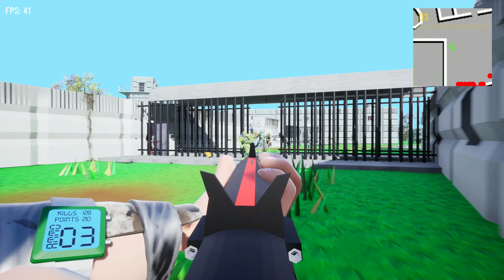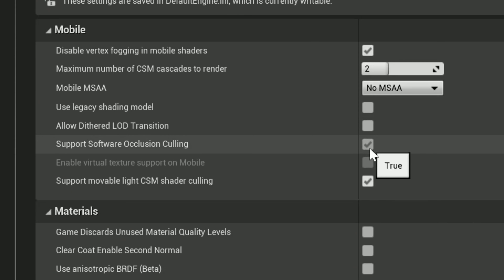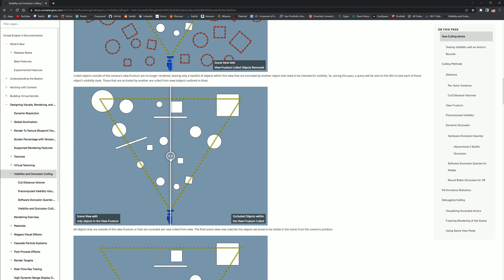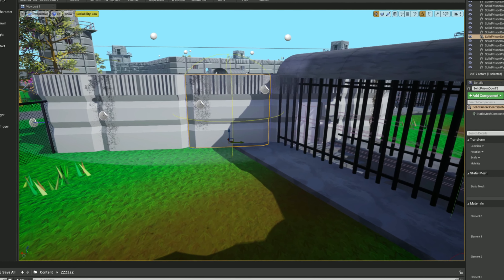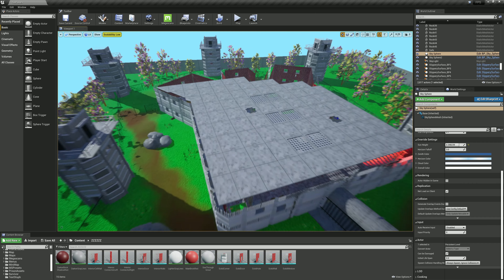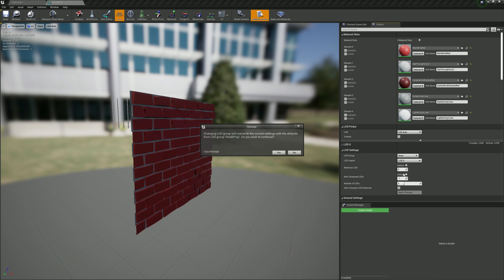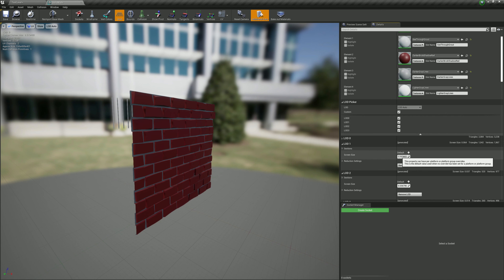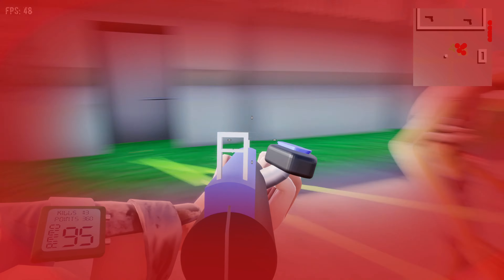3 Easy Ways to Optimize Your Level - UE4